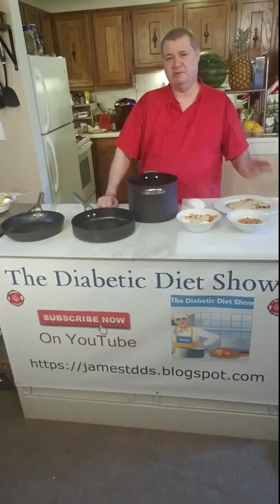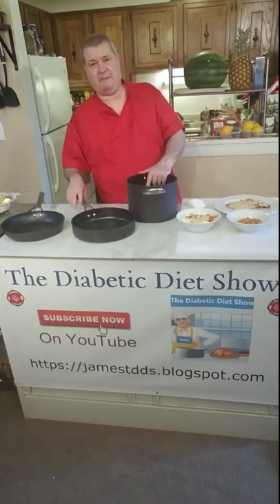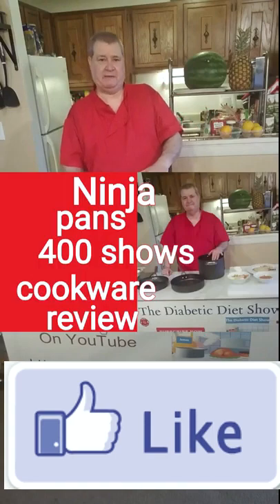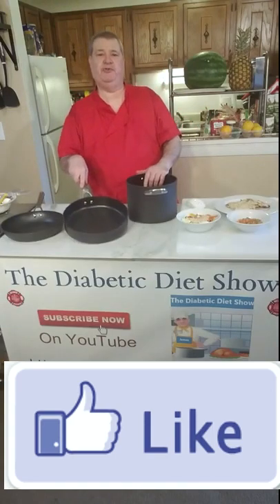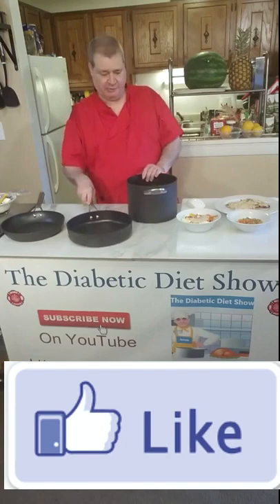About Ninja Pans 2 Year Review | Shorts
To learn About Ninja Pans My 2-year Review | Shorts

Here is my 2-year review about the Ninja Foodi Never stick Cookware pots and pans. Review of Ninja Foodi NeverStick Cookware Pans | Gotham Steel Pro pans review
What are The Best New Pans

To learn about Months of use review of Ninja Foodi NeverStick Cookware new Pans and Gotham Steel Pro pans review | Ninjapans.
Almost a year of use review/follow up of The Ninja™ Foodi™ NeverStick™ Cookware and Gotham Steel Pro Hard-Anodized Pots and Pans. show #68
ninja foodi neverstick
ninja never stick cookware review
ninja cookware
ninja foodi never stick cookware reviews
ninja neverstick cookware set
Ninja Foodi Never stick Cookware Review/Follow up I give them an A+
This Ninja pots and pans premium cookware set is the best.  The pans work great. The overall design is visually appealing but the best part is how it performs. It's heavy-duty and nothing sticks. I cooked eggs that have a reputation for sticking but didn't have a problem getting them out of the pan. I liked the design of the handles and the fact they stayed cool the whole time cooking and were easy to grab. I cooked some pasta in the stockpot and it seemed to heat up quicker than normal. I was worried my hard water would leave a mark inside but clean-up was a breeze. Super smooth, heavy-duty, cooks evenly and can go in the oven up to 500 degrees.
Gotham steel pro pan after one year of use review/follow up
This is a one-year update on the Gotham steel pro enamel pan.
This pan has held up very well,
SCANPAN USA Inc Scanpan Classic 12-1/2-Inch Wok,
Carbon Steel Wok, SKYLIGHT Wok Pan, RAVELLI Italia, T-Fal, MICHELANGELO, Bielmeier Wok, Kenmore Hammond wok, Jim Beam wok, Aroma Housewares wok